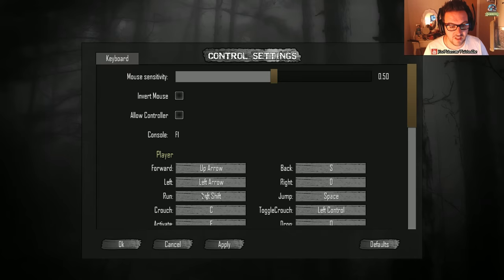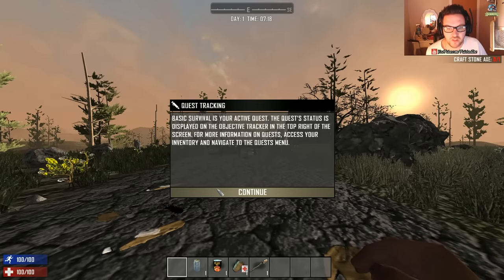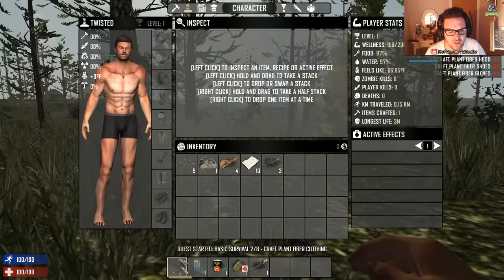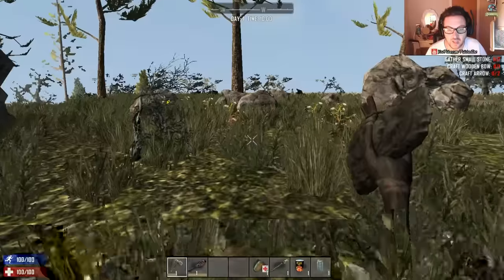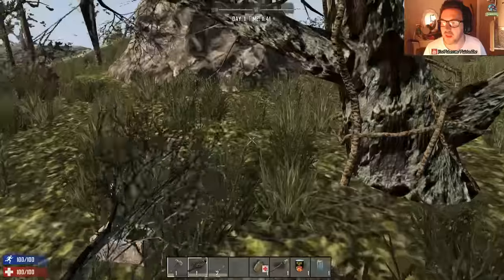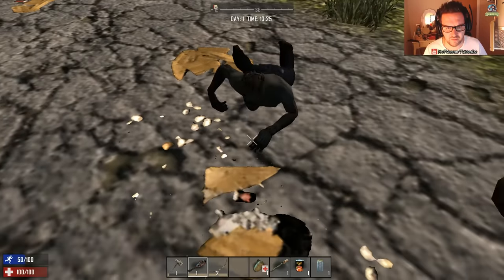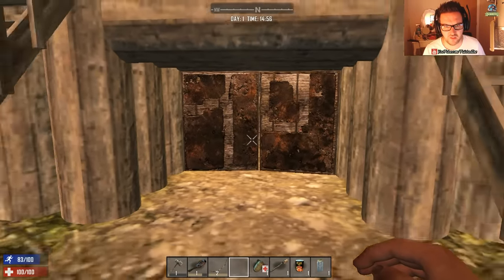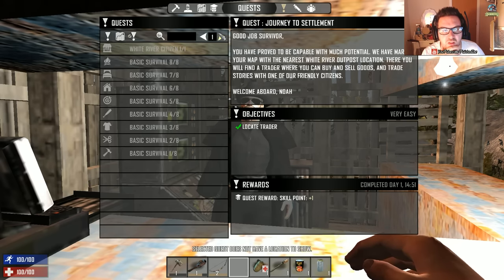7 Days to Die │ Alpha 15 │ Part 1 │ "All change"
I'm back!

Recording is a bit - weird. I'm looking into it!

Like the video / series? Leave a like or comment, they really help and are always appreciated!